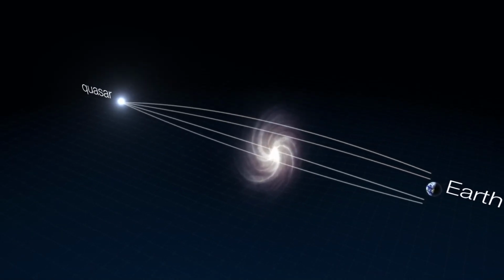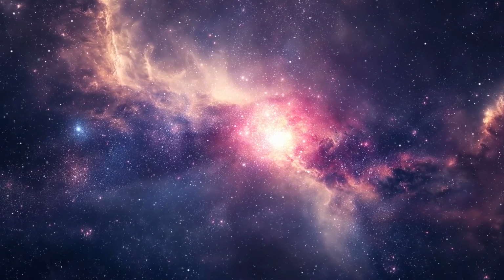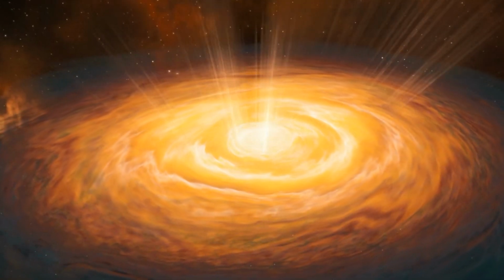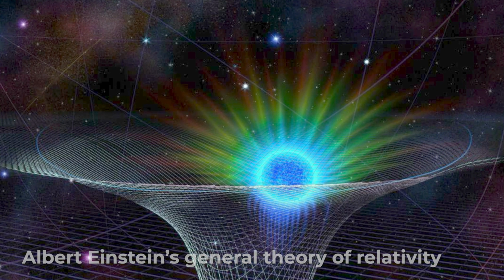The Hidden Universe: How Dark Matter Controls Everything !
Dark matter is invisible—but what if it’s secretly warping spacetime? Scientists investigate!

"For me, it is far better to grasp the Universe as it really is than to persist in delusion, however satisfying and reassuring."